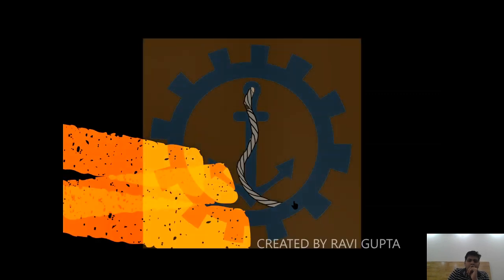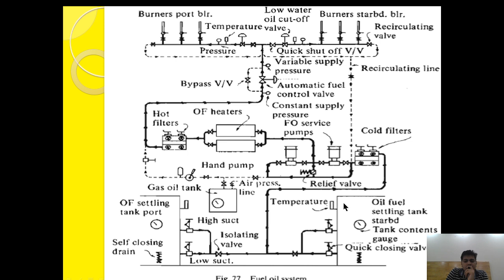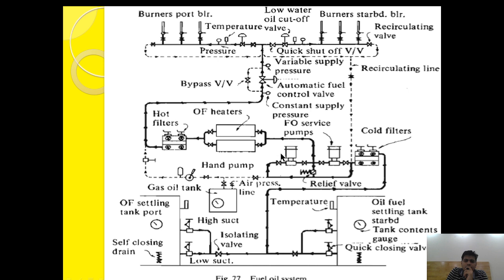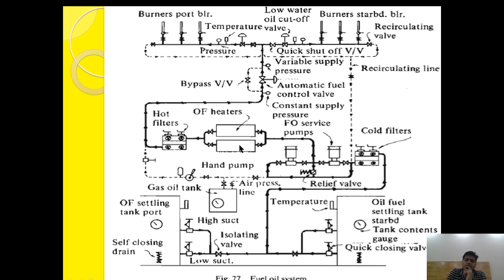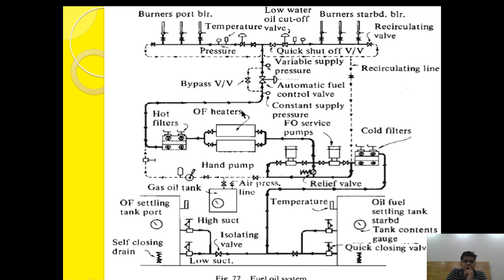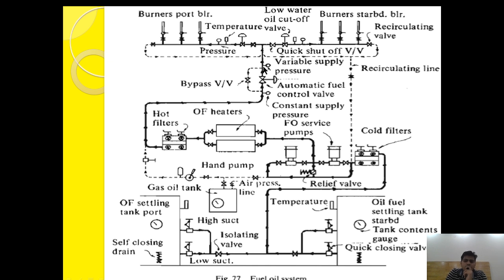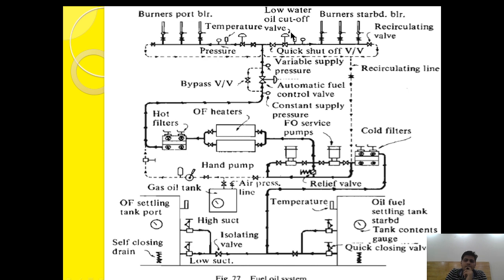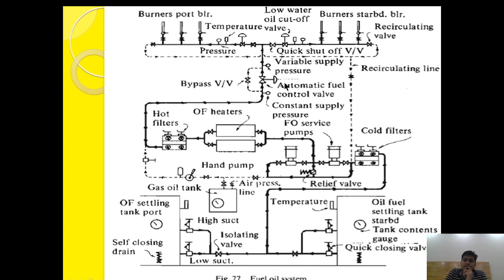BOILER FUEL OIL SYSTEM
HOW A BOILER FUEL OIL SYSTEM WORK|HOW THE FUEL OIL PRESSURE VARIES AND RE-CIRCULATION OCCUR IN FUEL OIL SYSTEM|